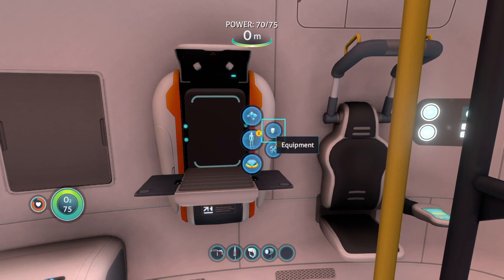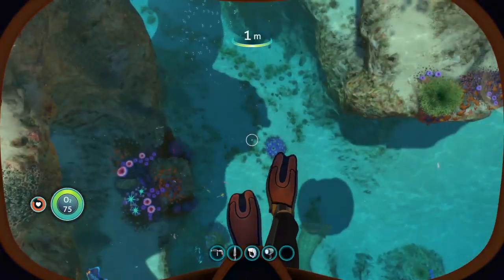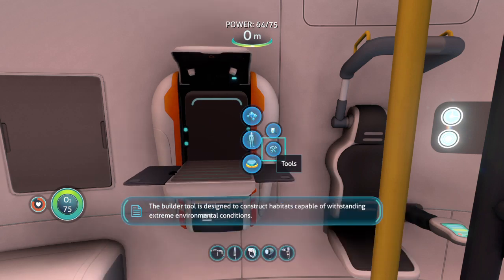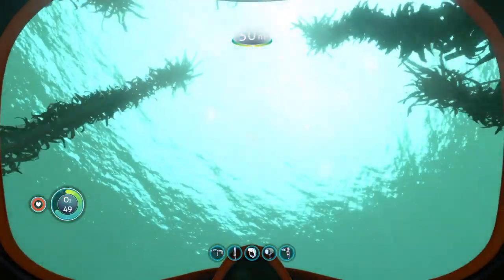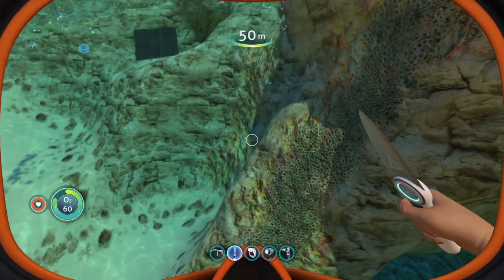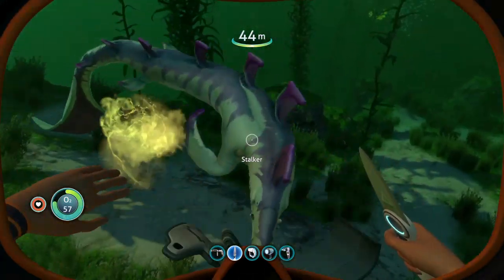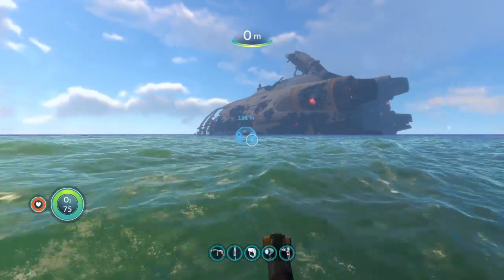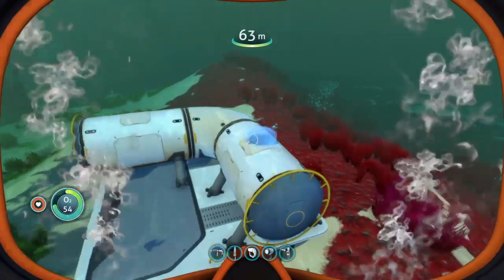Subnautica episode 4 "base making time"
Hope u all enjoy